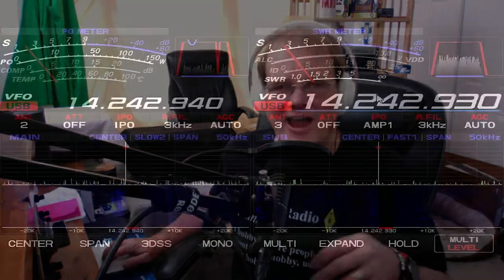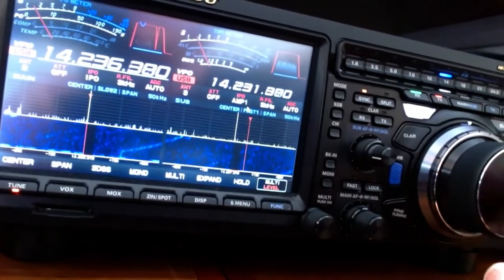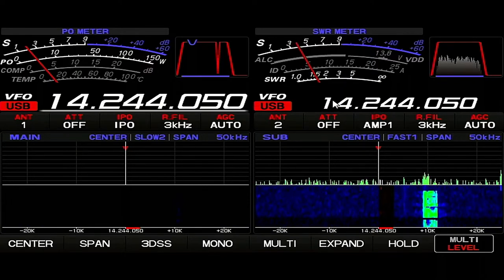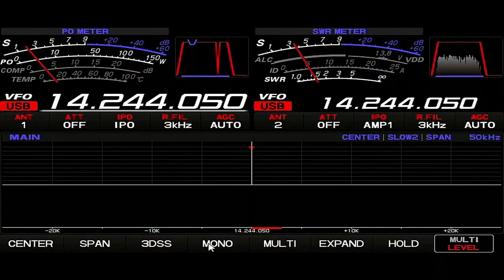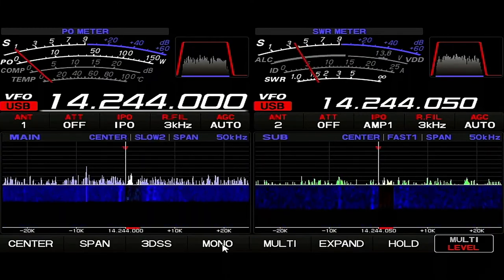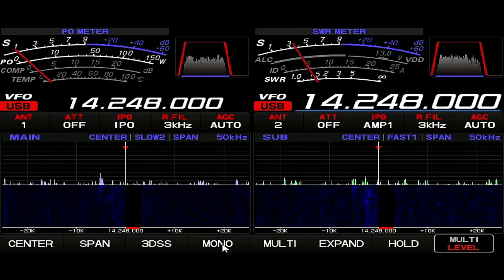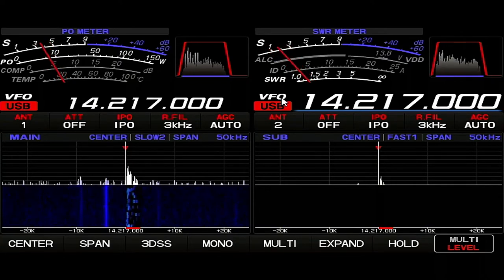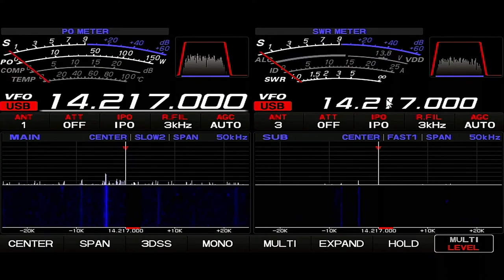Ham Radio Live! Show 146.5 Diversity Reception On A Ham Radio. How To Use It & Why On The FTDX 101.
I don’t monetize this channel to make money off my work. I do it to give back and help people get on the air.

I also do product reviews to help people that are currently licensed, to discover products that can help make their ham shack‘s even more efficient. I hope you enjoy this very special show.

Ham Radio Live Show 146.5 fumbles its way through on “one of those days that it seems everything is going wrong” but helps to explain how to use “Diversity Receive” on the Yaesu FTDX 101.

Diversity Receive is an excellent way to listen in on two different antennas simultaneously when you have fade in a receive signal. It’s always best to use headphones when using diversity Receive as you will be able to hear the fading station much clearer than through speakers.

Transceiver used: Yaesu FTDX 101 D

Antenna 1: DX Commander Classic
Antenna 2: Chameleon MPAS 2.0 Vertical
Antenna 3: Wellbrook ALA 1530 LN RX Loop.

The goal of the channel is to help get people licensed and on the air!

I also try and help those with licenses to learn about real product reviews of ham radio gear and accessories.

We want you “On The Air!”

The ARRL (American Radio Relay League) is there to help you get your license and help you upgrade your license if that’s your desire! WE ALL want YOU on the air!

MFJ can provide you everything from amplifiers to antenna tuner‘s from antennas to noise cancelers.

Find out more about all that MFJ can for you, to improve your shack at this